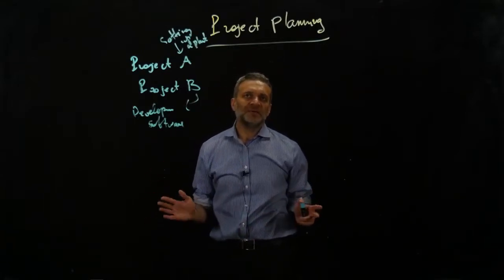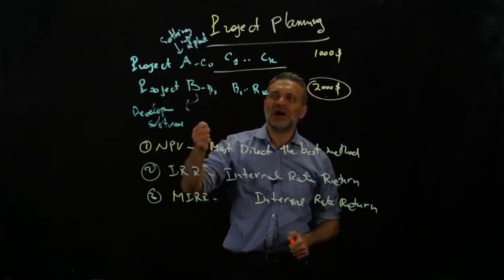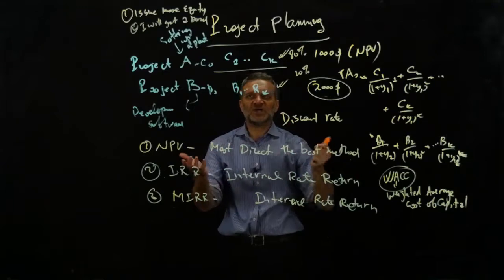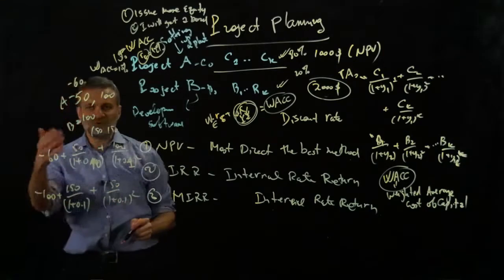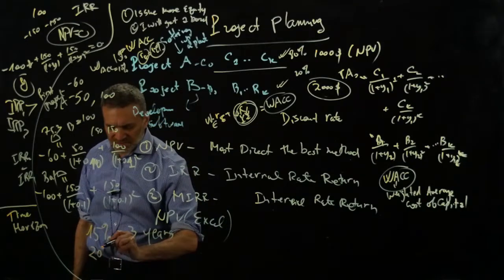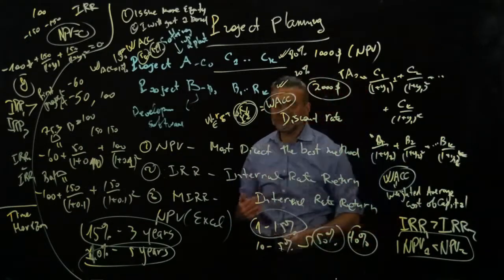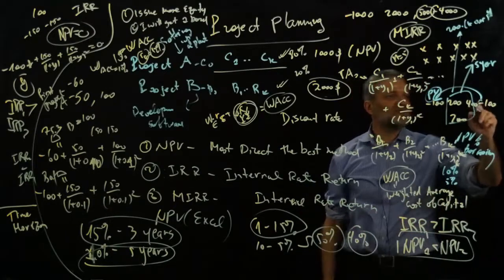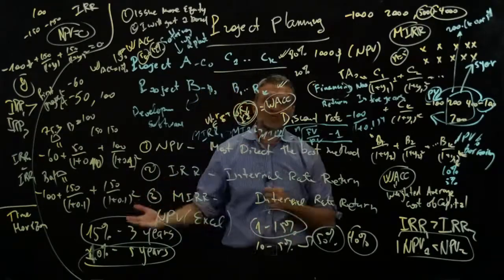project plannning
describes NPV, IRR and MIRR calculations